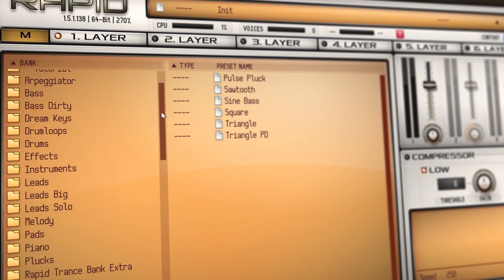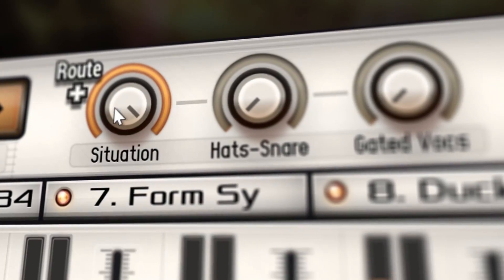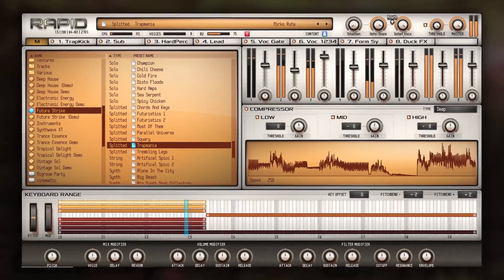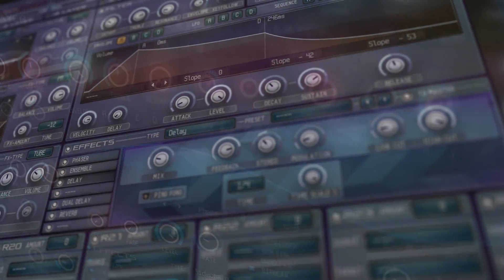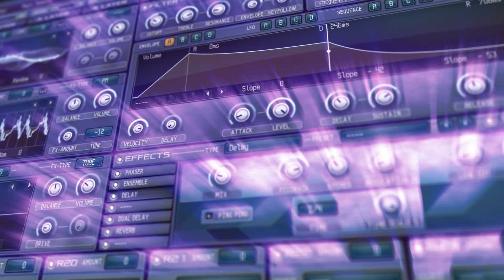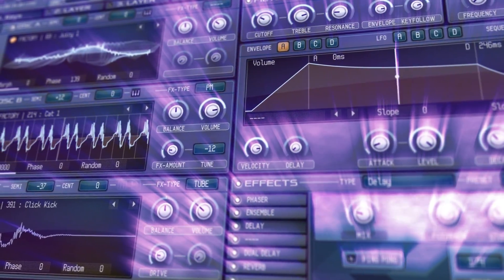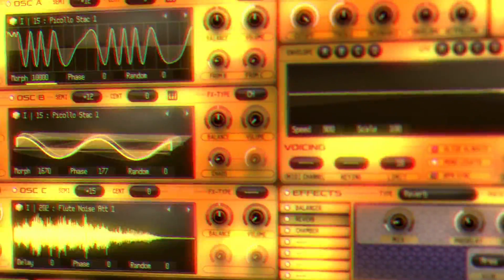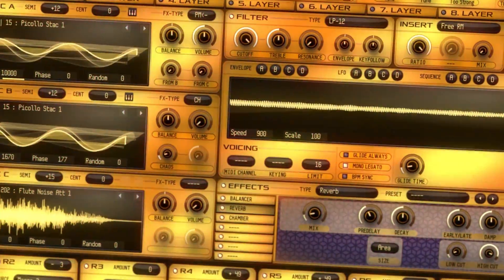RAPID Synthesizer - Colorful Sounds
RAPID comes with a great variety of production ready sounds. Each preset designed and handcrafted for playability and creativity in mind, passed through careful quality control. All macros are linked to allow an easy control of the most striking sound aspect.